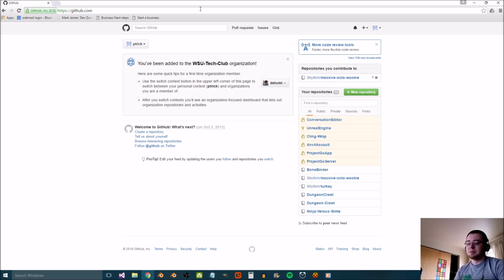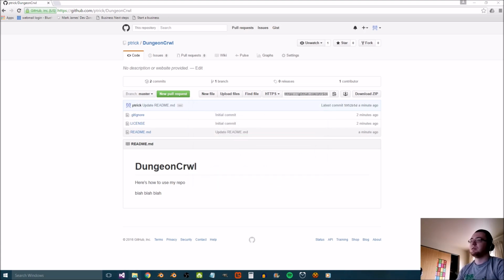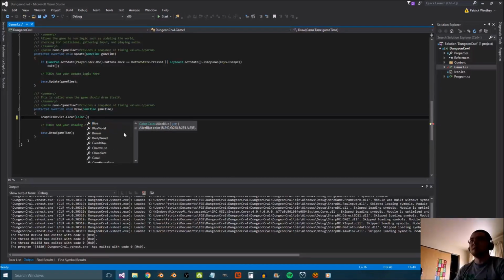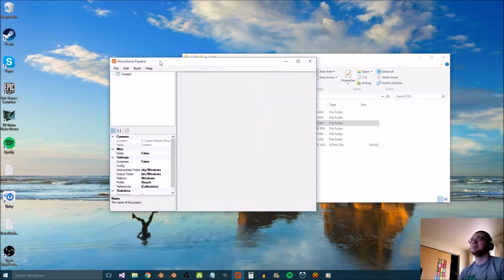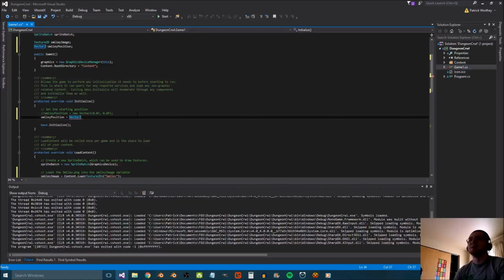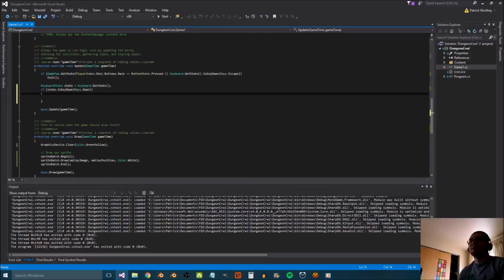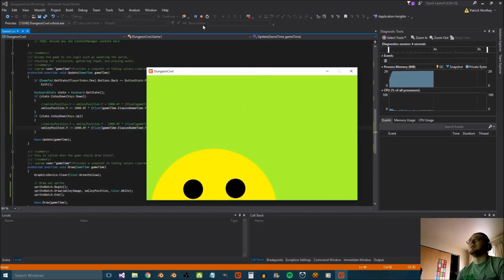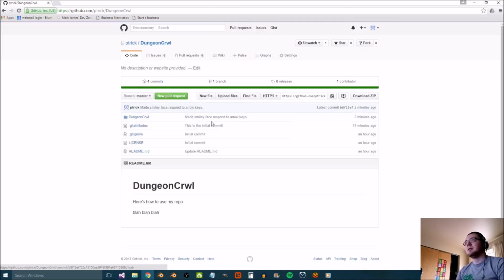Game Creator Dungeon Crawler Series Episode 1 - Setting Up Monogame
Patrick walks you through creating a Monogame project with best practices! No prior programming experience required.

You will want to create an account on GitHub!

GET HELP:
1. You may 'Google' your concern
2. Look at my code, the Github is
3. You may comment simple questions on these videos
4. You may ask me a question directly during one of my Twitch broadcasts
5. You may request a consultation from me, more info in next section

CONSULTATION HELP:
-Put "Consultation Request" in the subject line
-In the email body, please tell me what the consultation is about
-I will only accept consultation requests if I feel I can give you an answer that is worth your money
-If I accept your consultation request, then we will arrange a time to meet on Skype
-Consultation fee (if accepted) is $20
-With consultation help, you are entitled to an hour of my time, 1-on-1

Please Greenlight my game on Steam!

Take care! ~Patrick